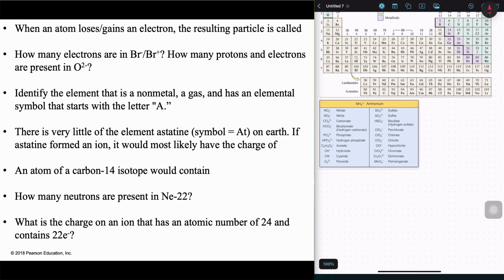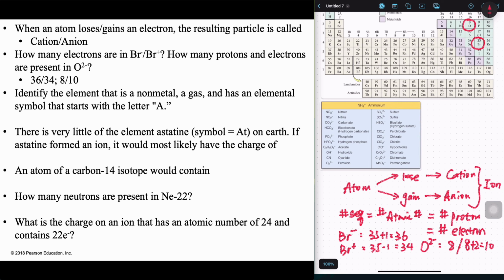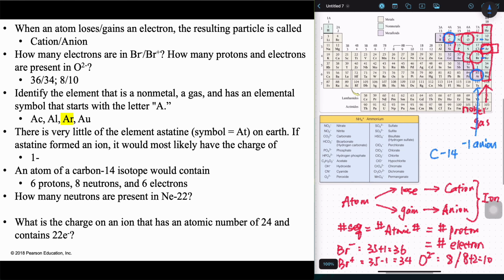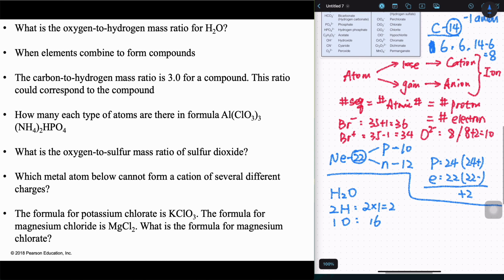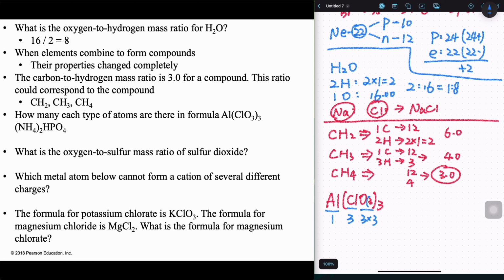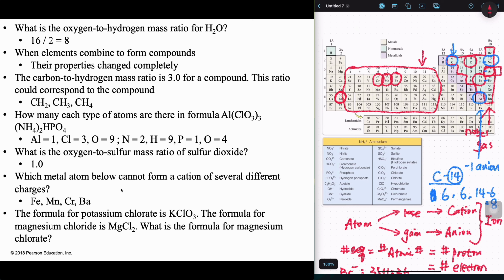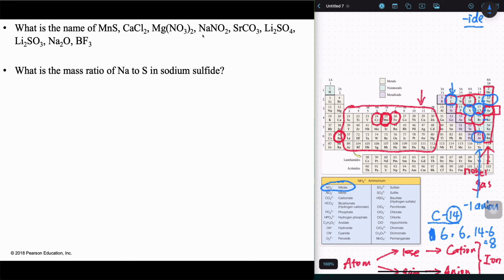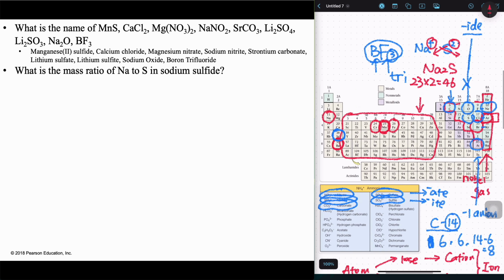CHEM280 Week 2 Question Review Video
Question Reviews for Week 2!